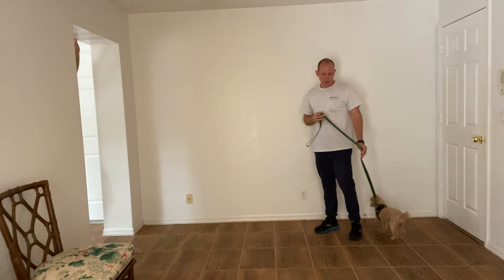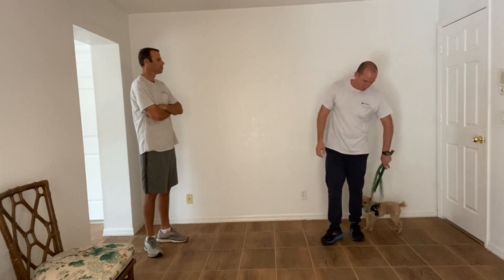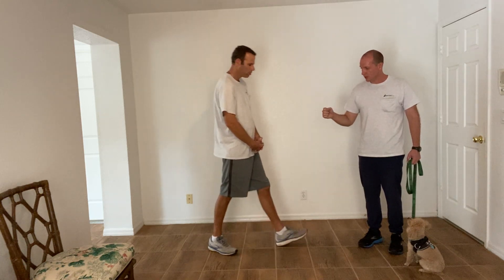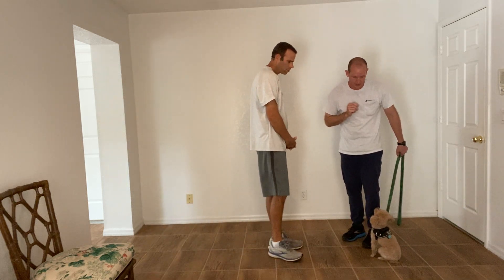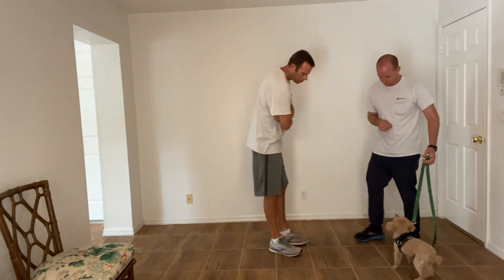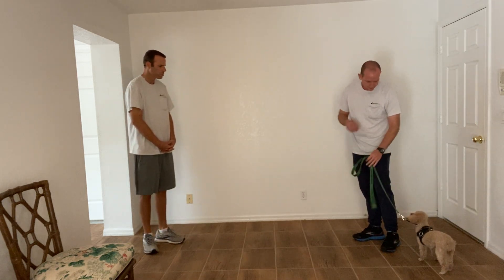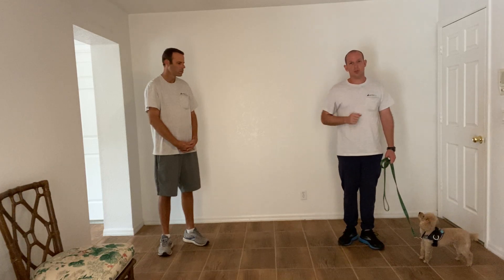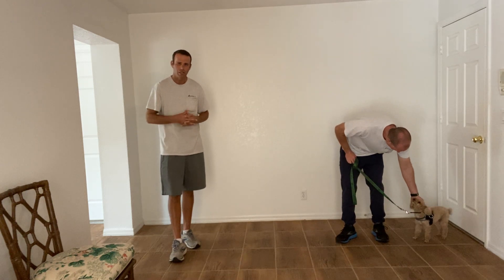Teddy W Polite Greeting Complete Rules 1104